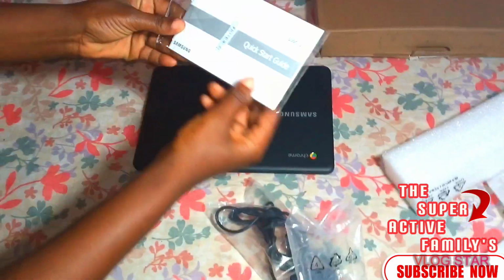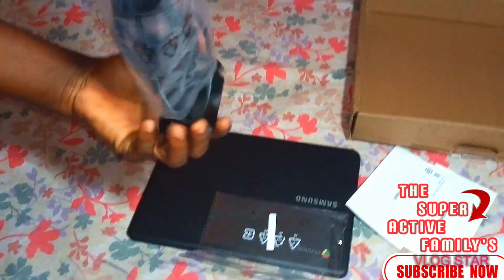UNBOXING A *CHROMEBOOK SAMSUNG LAPTOP* (Our #1 Unboxing Video)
@The Super Active Family @Chill with Doreen and Skullz💚🧡💛

Connect To Our Next Channel 👇👇
@Chill With Doreen And Skullz 💚🧡💛

Connect with our Ninja 👇👇
 @Killy killy @markmills💚🧡💛

Thanks To All Of Our Follower💚🧡💛💙❤️💜🖤